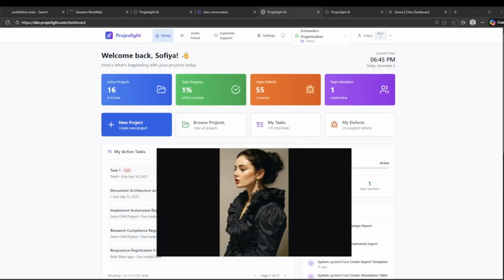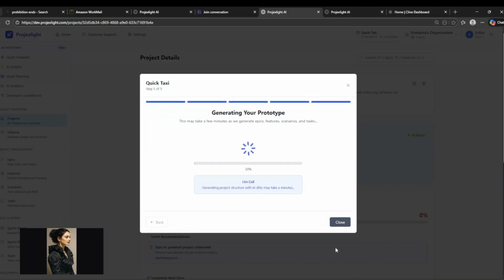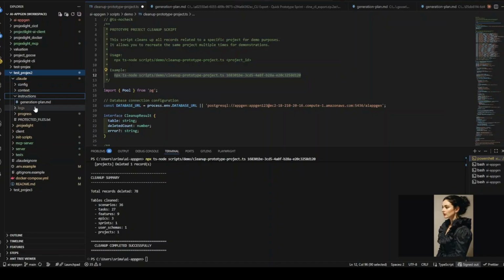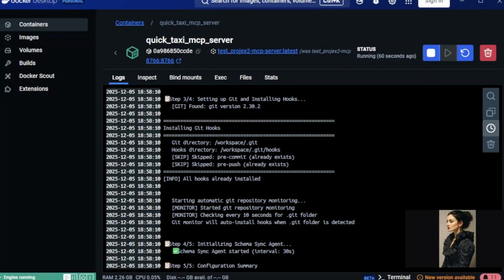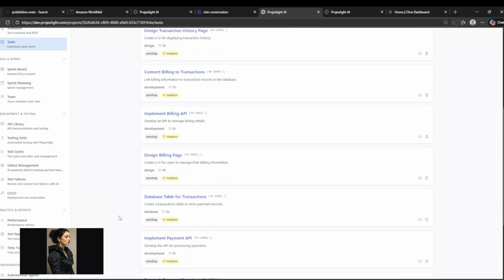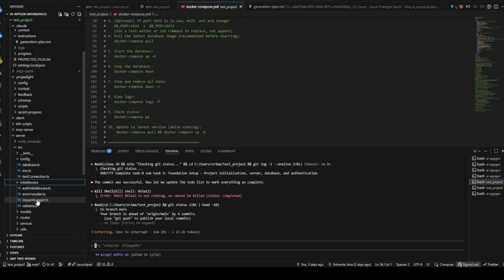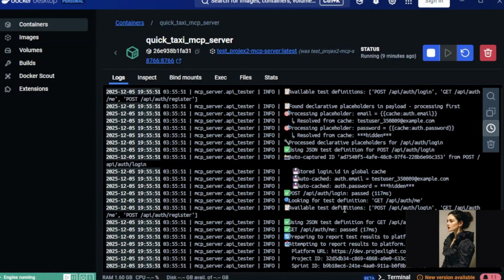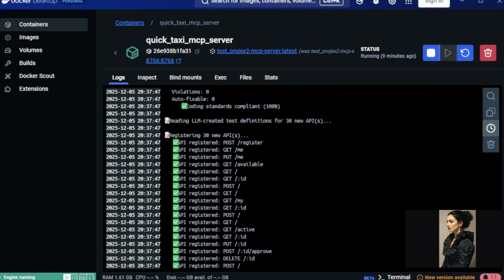I Let AI Build an Entire Backend (No Prompts, No Spaghetti Code) | Projexlight Demo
See how Projexlight takes a simple “Taxi app” idea and turns it into a working prototype with real code, database, Docker environment, and automated tests – in a single flow. In this step‑by‑step demo, S. Sophia shows how to go from new project to running APIs with zero manual prompting.​

In this 16‑minute walkthrough, you will see how to:

Create a new project and generate a full prototype plan with epics, features, scenarios, and tasks.​

Export the CLI package, run it in VS Code, and let Projexlight orchestrate autonomous code generation.​

Spin up Docker containers, auto‑create the database schema, and enforce your own coding standards via MCP.​

Generate API tests and test data, run them in Docker, and review compliance and test reports.​

Continue tasks automatically and scale to sprint‑based development with multiple developers and branches.​

This video is perfect for:

Engineering leaders who want disciplined AI‑generated code, not “spaghetti prompts”

Developers who want to go from requirements to running services and tests without babysitting AI

Teams exploring autonomous code generation, BDD‑style testing, and API‑first workflows